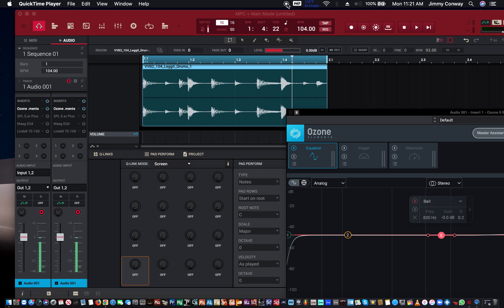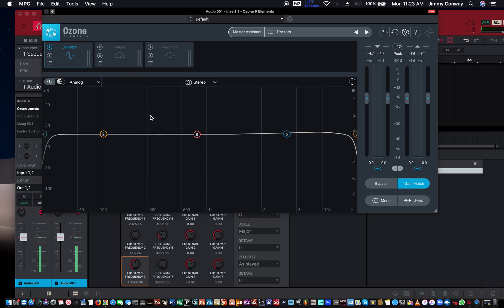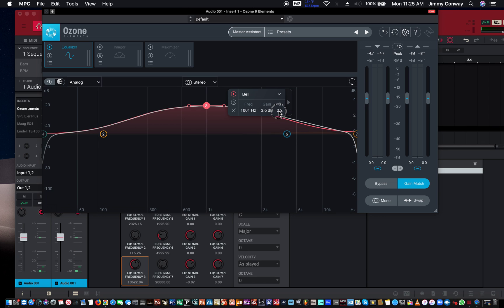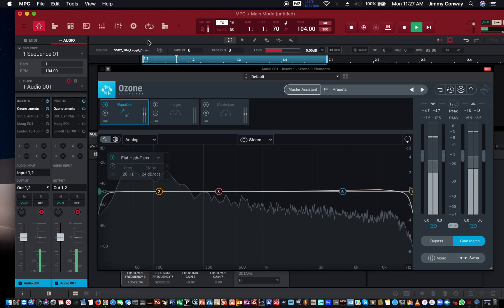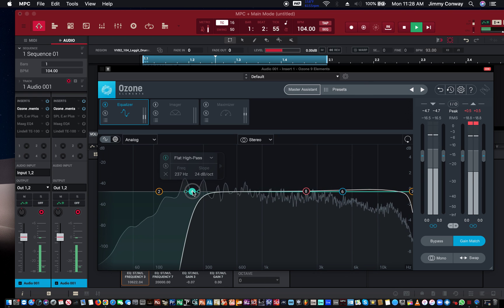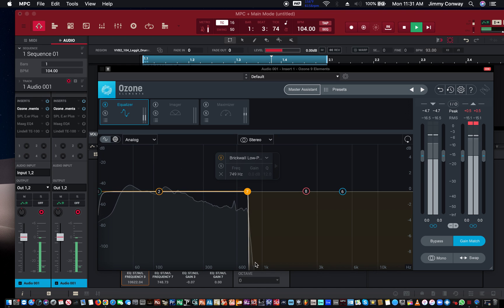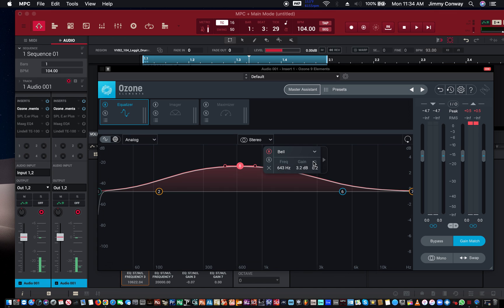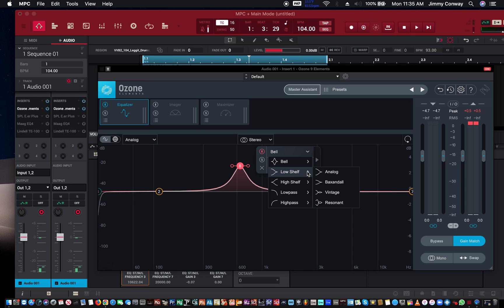MPC Beats Software Tutorials - Eq Basics For Music Producers - Ozone Elements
Welcome to my new video MPC Beats Software Tutorials - Eq Basics For Music Producers - Ozone Elements.
In this video I will show you the basics of EQ to help you understand what each knob does.